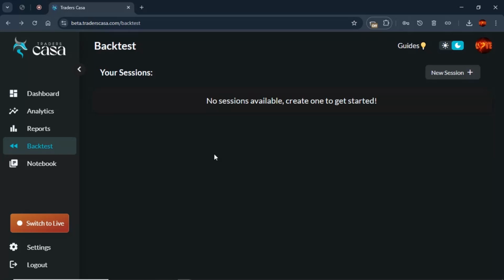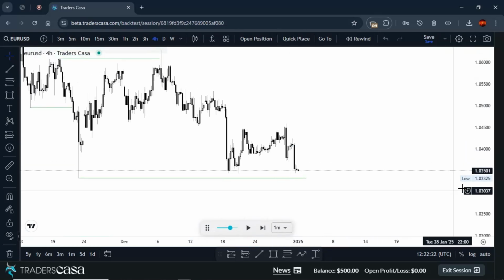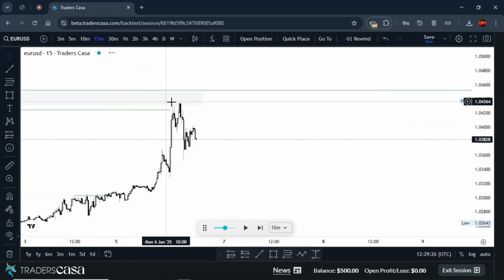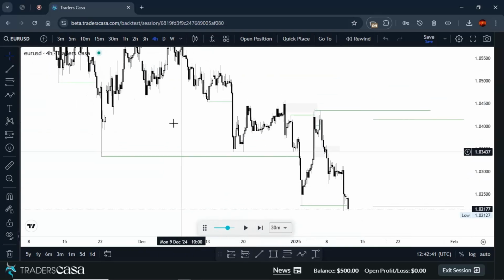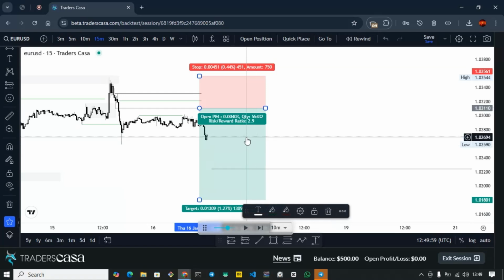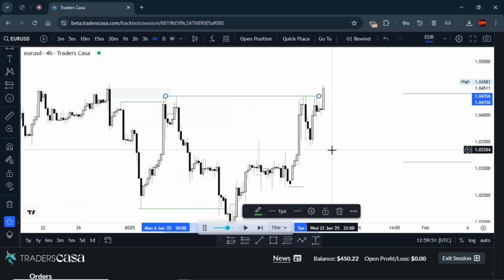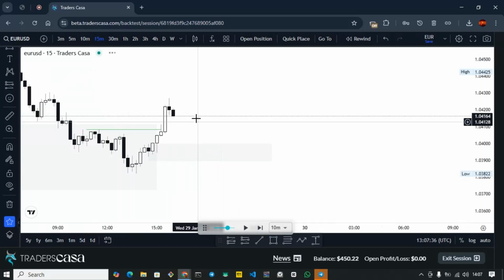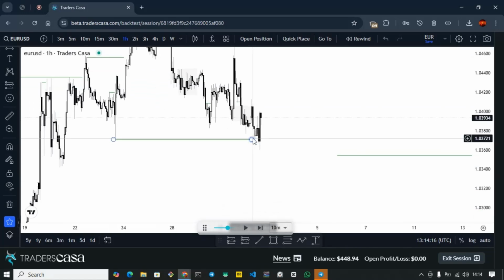How to BACKTEST Like a PRO | Simple Strategy That Actually Works (EUR/USD Focus)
Discover the exact EURUSD backtesting methods I use to consistently identify high-probability trading setups. In this free analysis, I break down my step-by-step approach to technical analysis and backtesting that has transformed my trading results.
In this video, I reveal:

The specific indicators I use for EURUSD analysis
My backtesting methodology that validates strategies before risking real money
Common mistakes most traders make when analyzing EURUSD
Real examples of profitable setups you can start using today